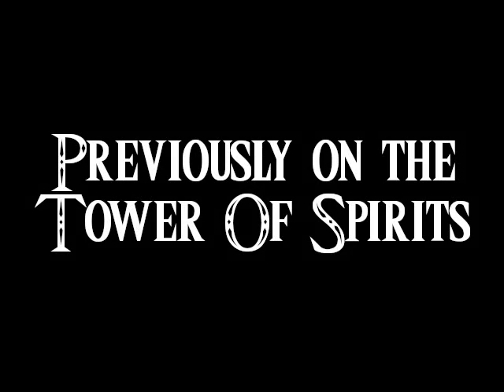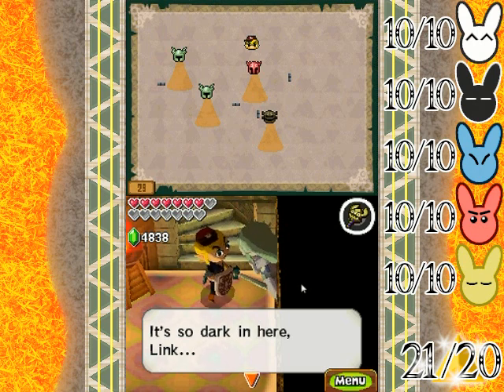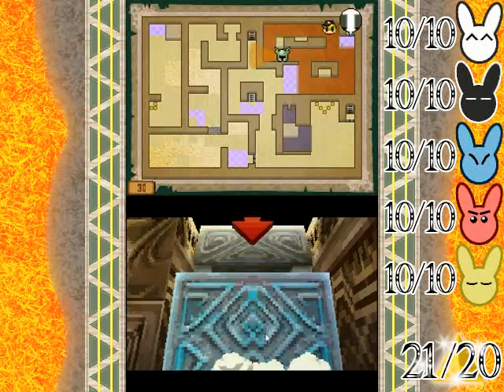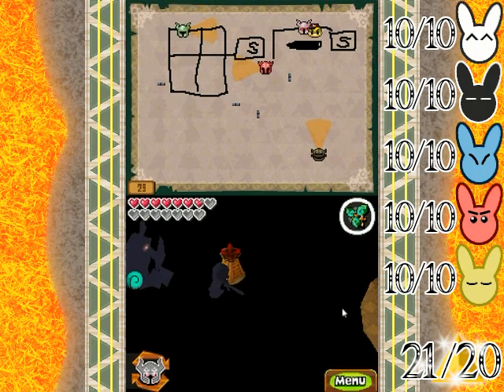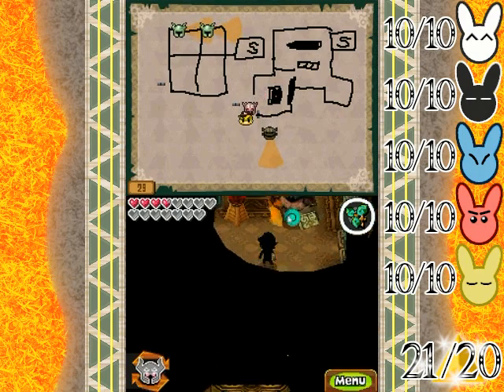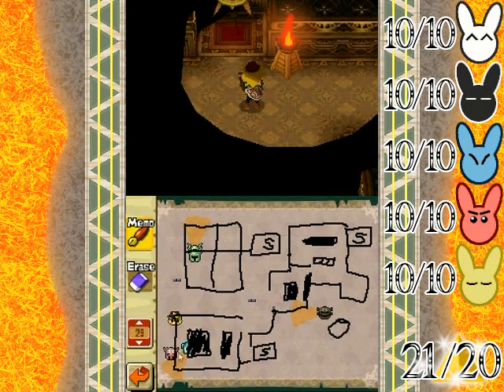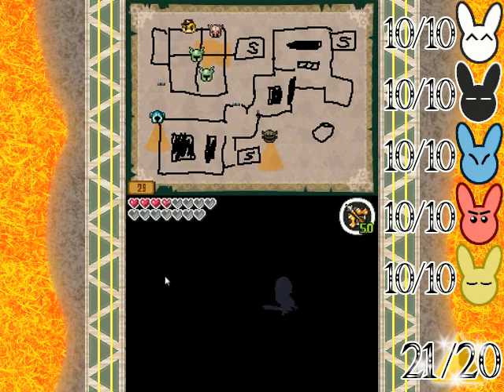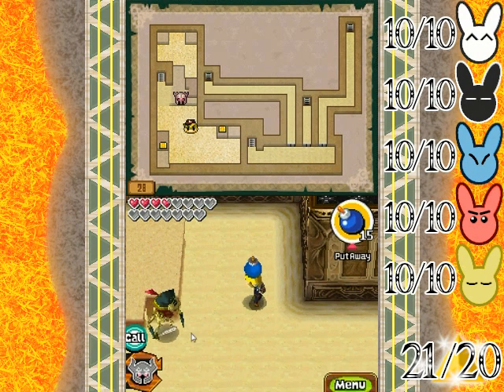The Legend Of Zelda: Spirit Tracks Walkthrough Part 52: Getting In Deep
The last floors of the Tower Of Spirits are by far the hardest yet! Not so much danger-wise, but puzzle-wise. I was stuck here for quite a while when I first played through the game due to how elaborate many are. But don't worry, I've got this now! :D

... even if it'll take a while to do it all, lol!